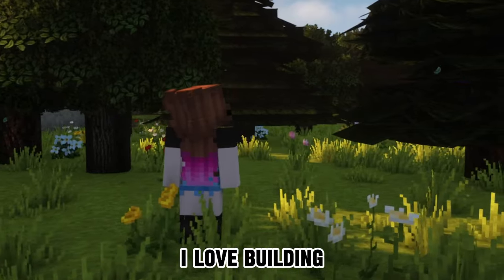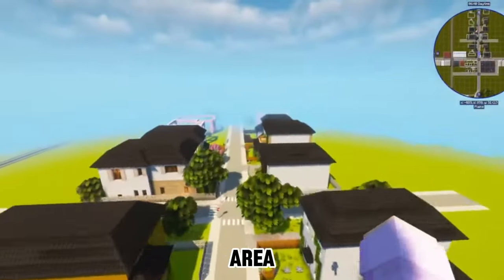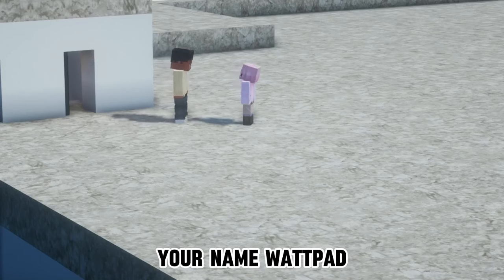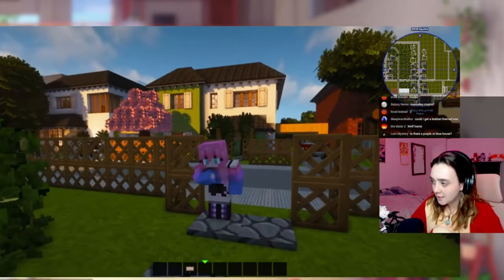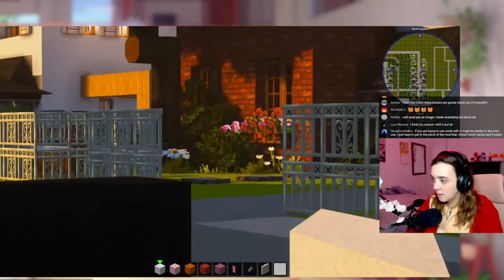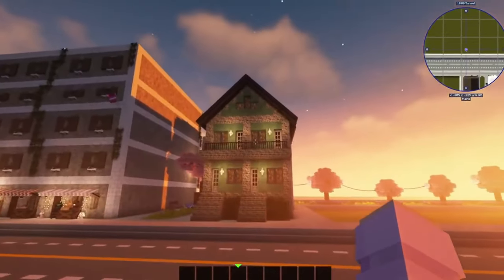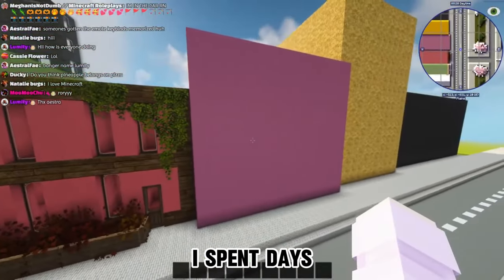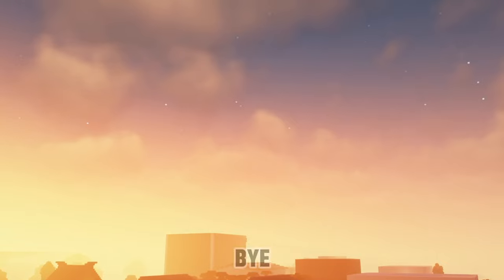2000 Days Of Building A Japan Inspired City In Minecraft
Time to unpack 668 hours, 40,000 minutes, or 2000 MINECRAFT DAYS worth of building in this lovely little world inspired by some of my favorite anime as well as general Japanese architecture! Enjoy!

Hi darlings!! I make Sims 4 Videos, Indie Game Let's Plays, Game Dev Logs, MCTV Series, and MANY OTHER types of content here!! Hope you find something you enjoy and stick around for a while!! ... or else...

*:..。o○☆○o。..:*

*:..。o○☆○o。..:*

♡ GOALS ♡

50,000 - dying my hair pink ♡